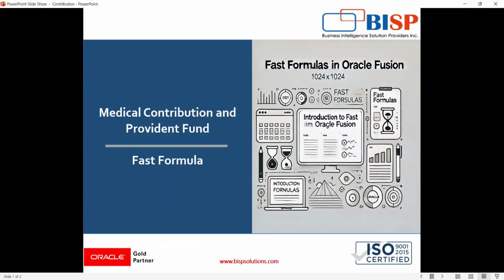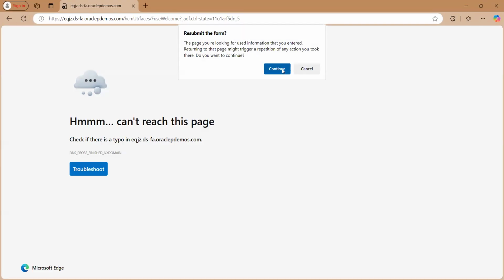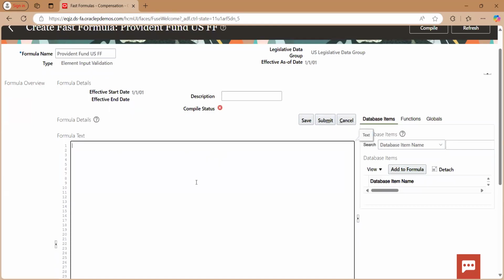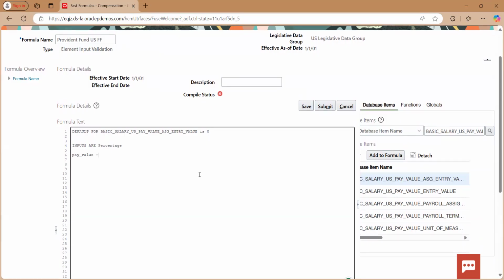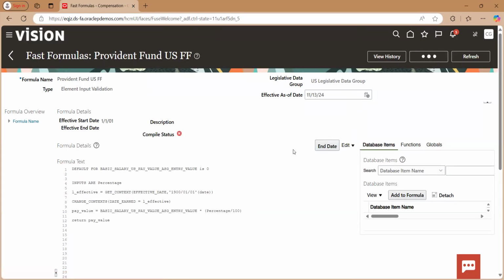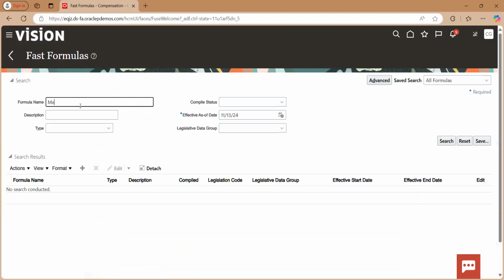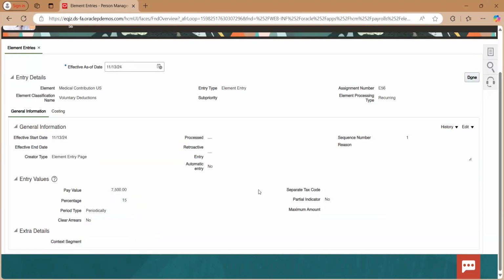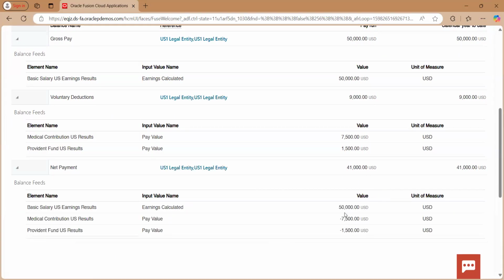Oracle HCM Fast Formula Case Medical Contribution | Fast Formula Provider Funds | BISP Oracle HCM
How do you define medical contribution and provider funds in a Fast Formula?

Learn how to calculate Medical Contribution and Provident Fund in Fast Formula with ease! In this video, we will break down the concepts of Medical Contribution and Provident Fund and show you how to apply them in Fast Formula. Whether you're a student, teacher, or professional, this video is perfect for anyone looking to improve their skills in financial calculations. Get ready to master Medical Contribution and Provident Fund in Fast Formula and take your calculations to the next level!